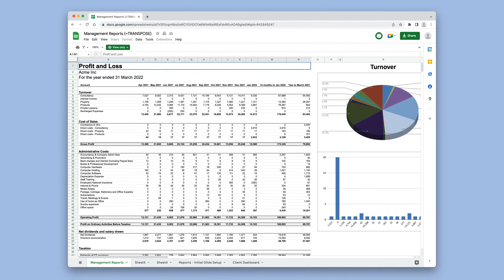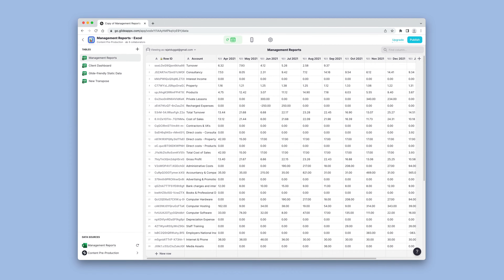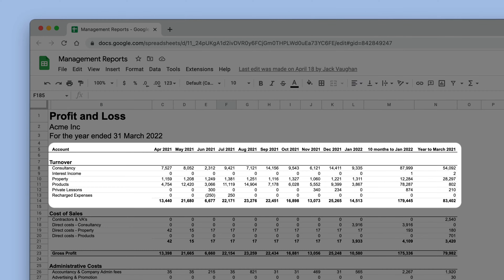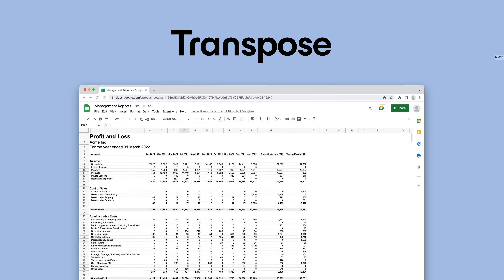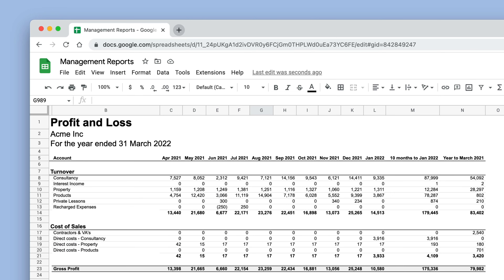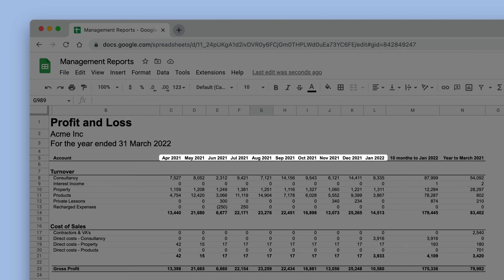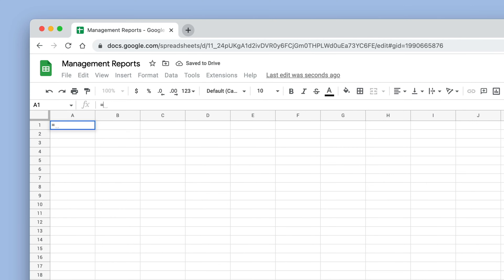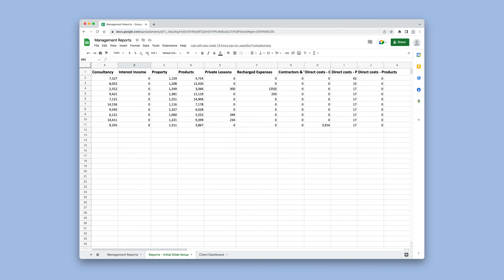Changing horizontal data to vertical with =TRANSPOSE